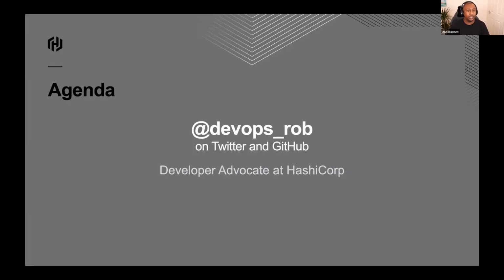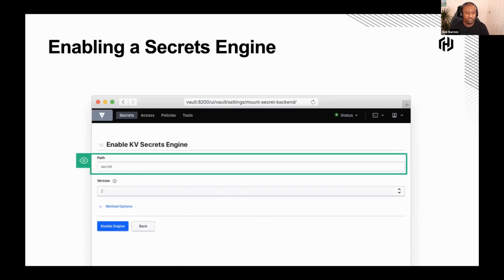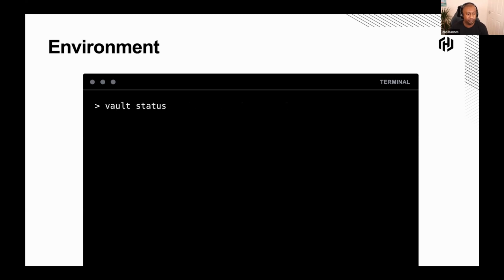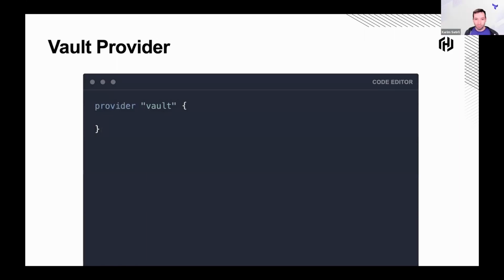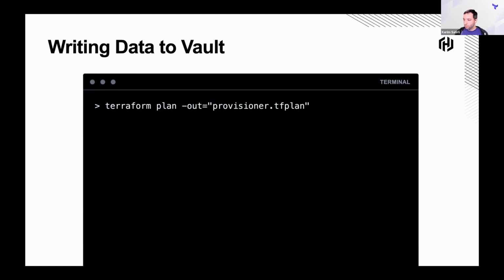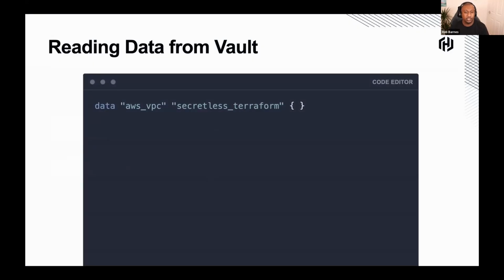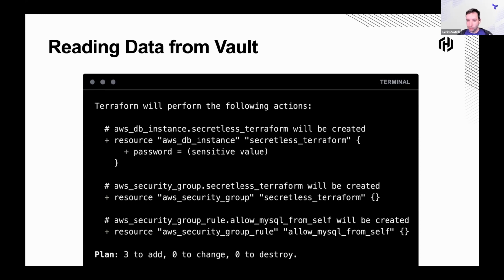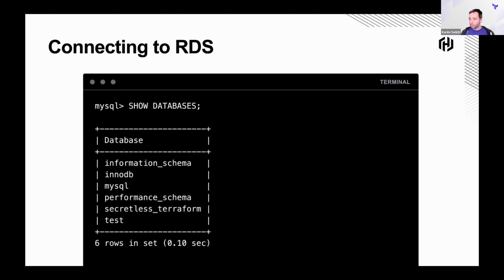DevOps Oxford - Secretless Terraform by Kerim Satirli and Rob Barnes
Deploying infrastructure with code has solved many operational problems we've had historically; however, it introduces new challenges, especially when handling secrets in the code. This talk will explore some of these challenges in more detail and look at ways that we can overcome these challenges for more secure Infrastructure as Code.